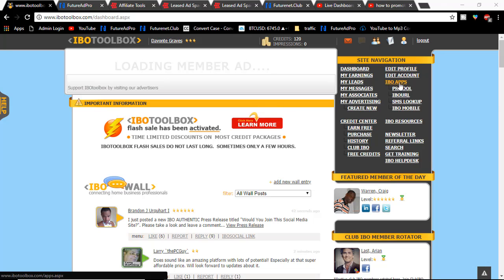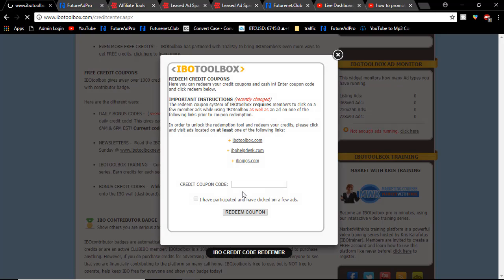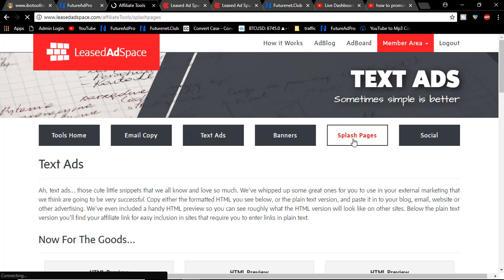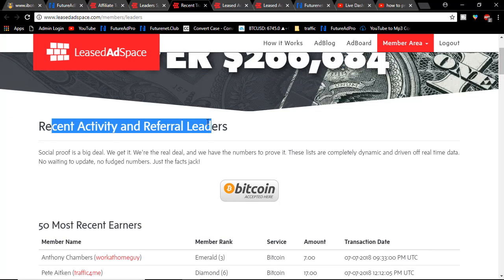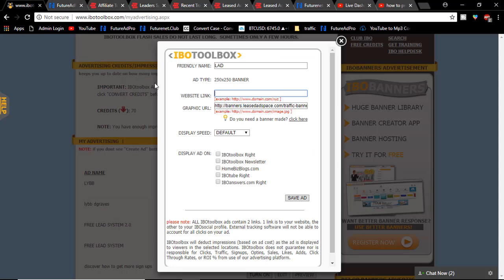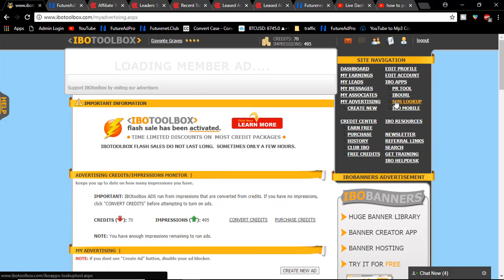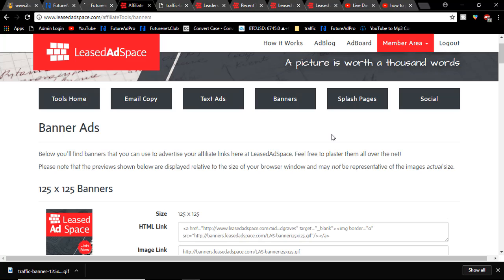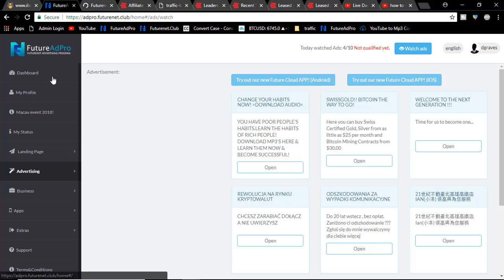HOW TO USE IBOTOOLBOX PROMOTE YOUR HOME BASED BUSINESS FREE TRAFFIC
CREATE YOU LEASED AD SPACE ACCOUNT HERE & BUY A TRAFFIC PACKAGE TO DRIVE MORE TRAFFIC TO YOUR ONLINE BUSINESS

FREE FUTURE AD PRO ACCOUNT dgraves.adpro.futurenet.club

SEE YOU ON THE INSIDE !